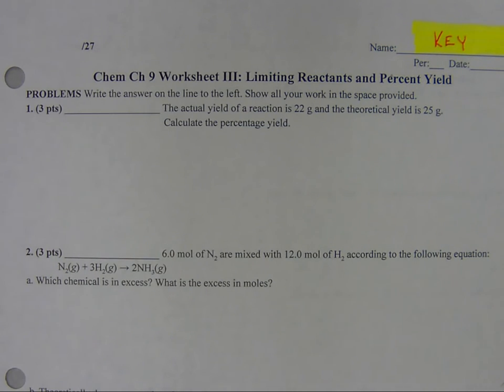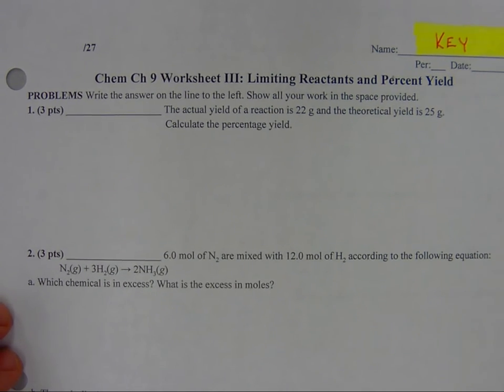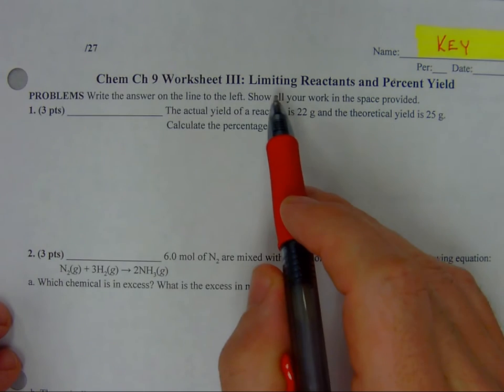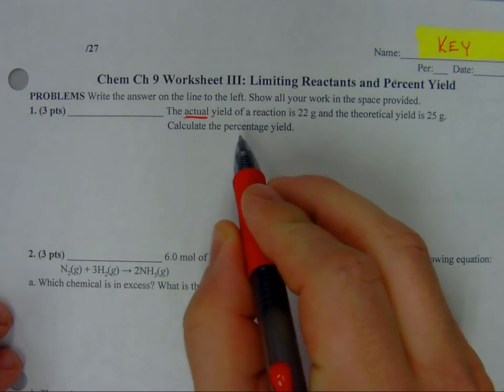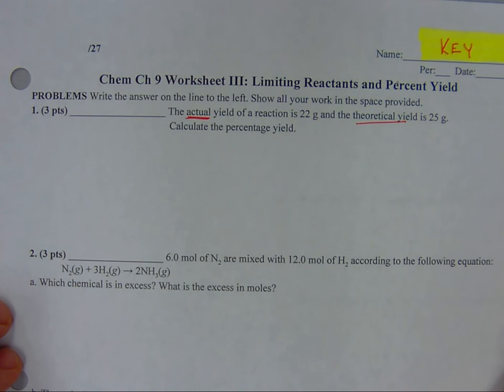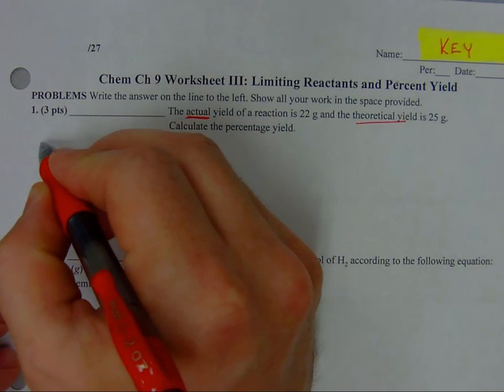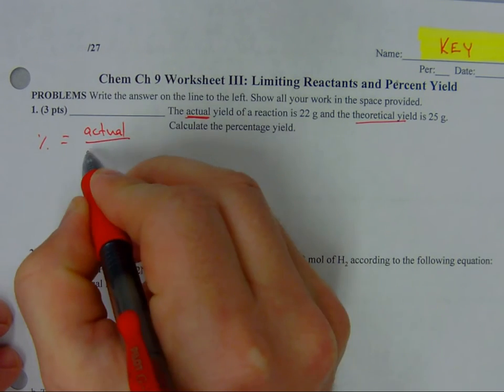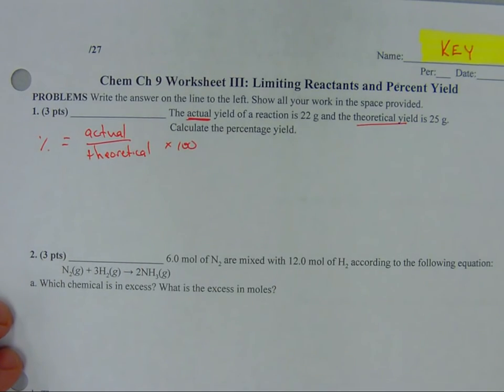Chem Ch 09 Worksheet III #1